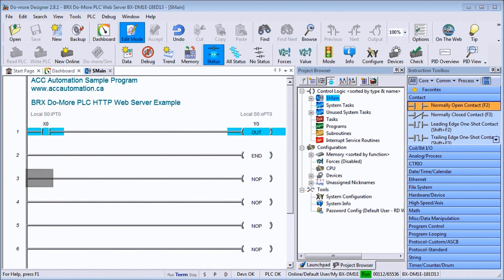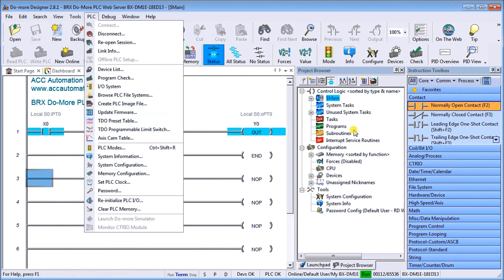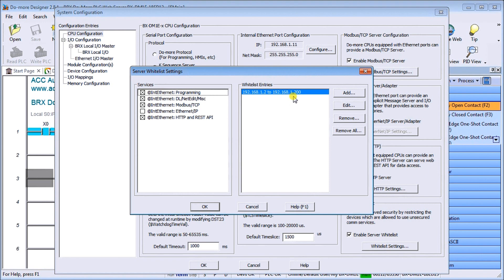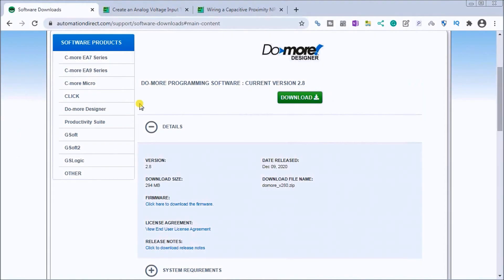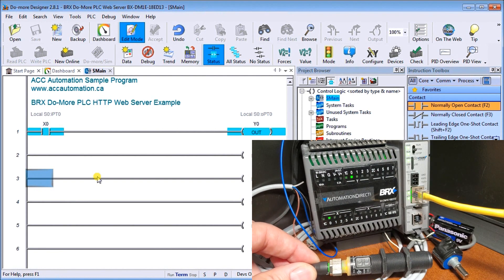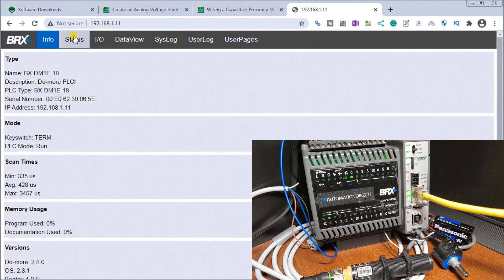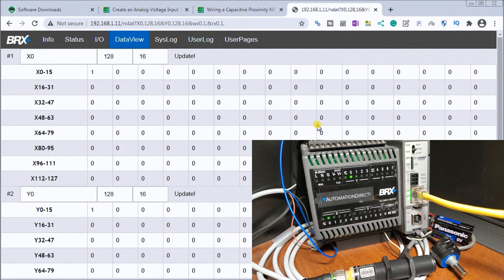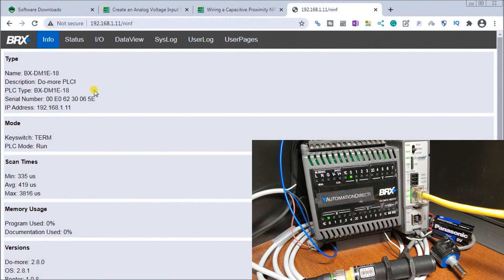BRX Do-More PLC Web Server - Website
We will now look at the BRX Do-More PLC Web Server. The web server is available on the BRX and Do-More Designer Simulator. Ethernet equipped BRX CPUs and the Do-More Designer Simulator can now have
a web server. This can be accessed by any web browser using the IP address of the BRX Do-More CPU.
A web server is server software or hardware dedicated to running this software, that can satisfy client requests on an Ethernet network. A web server can contain one or more websites and websites can have several web pages. A web server processes incoming network requests over HTTP and several other related protocols.
The website built into the BRX Do-More has several different tabs that have basic information about the system, status information like warnings and errors, input and outputs, system logs, user logs, and user pages. We will be enabling the webserver on our BRX Do-More PLC and showing the information that is available. This is a great tool for troubleshooting the PLC as you will see. Let's get started.

 - Communication ability - Ethernet Port, RS232, RS485, USB - support for protocols such as Modbus RTU, Modbus TCP, ASCII, K-

sequence (DirectLOGIC users), Custom Protocols (ASCII over serial, TCP or UDP over Ethernet)

The BRX series of programmable logic controllers consist of four different units. They differ depending on the Inputs and Outputs built

into the unit and if it has the ethernet port.
10 Point Micro PLC unit – (BX 10/10E)
18 Point Micro PLC unit - (BX 18/18E)
36 Point Micro PLC unit - (BX 36/36E)